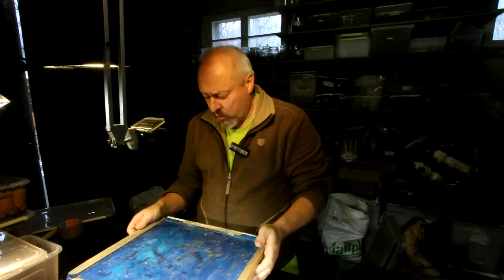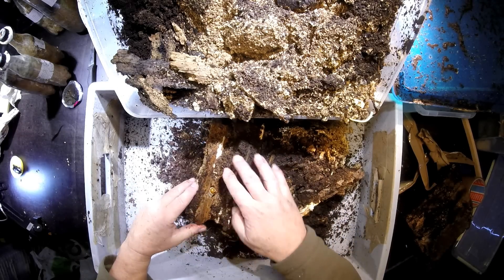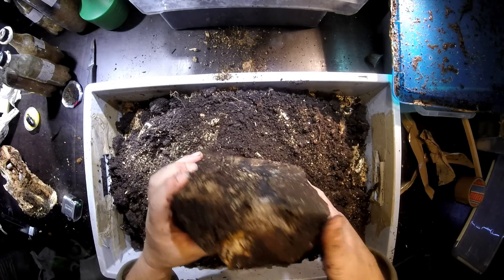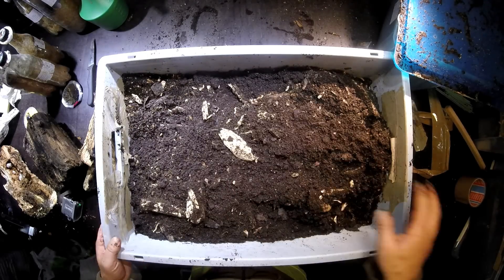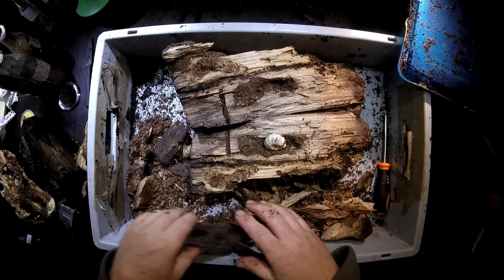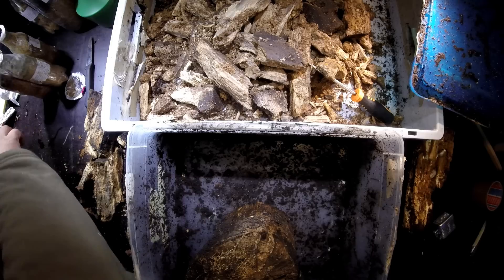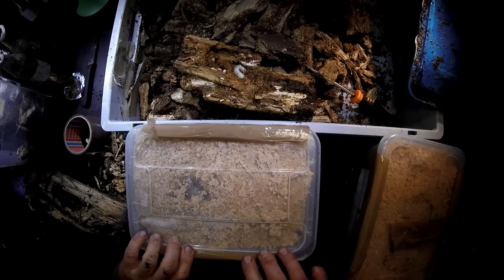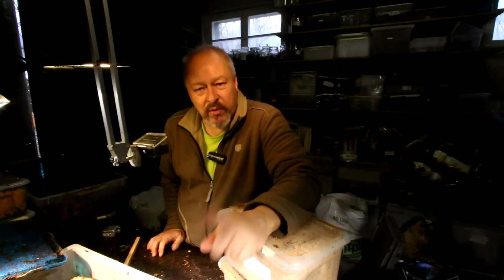Dorcus curvidens binodulosus - searching larvae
Larvae of Dorcus species mostly hide inside the hardest parts of white rotten logs. So it is a risky task to get them out there.